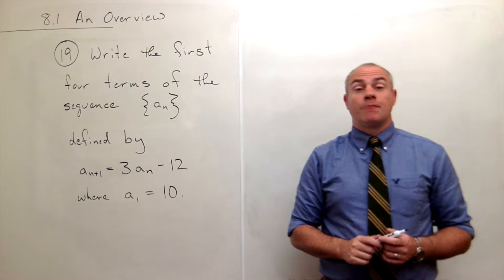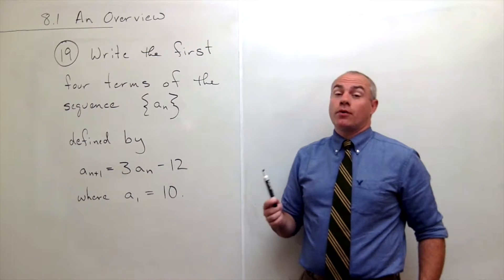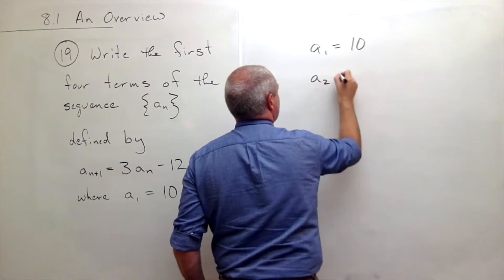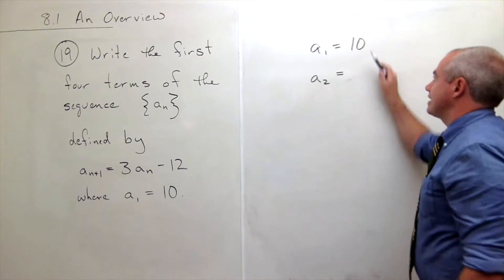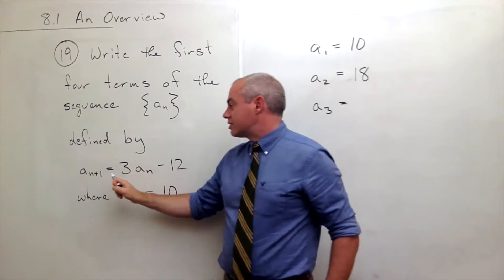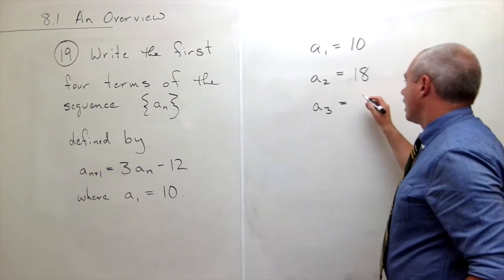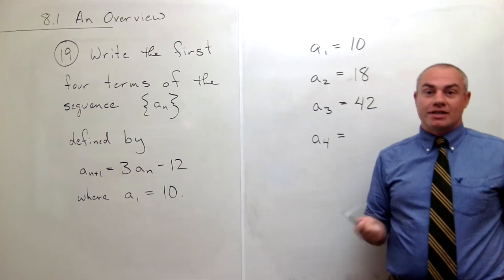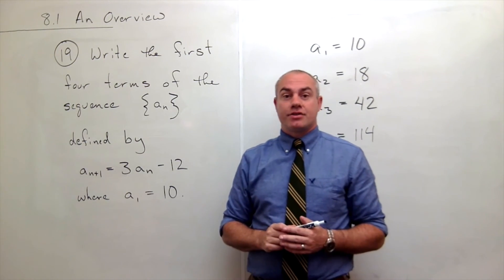An Overview (of Sequences), Example 2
Learn about how to work with sequences in Calculus 2.

8.1 An Overview # 19, page 604